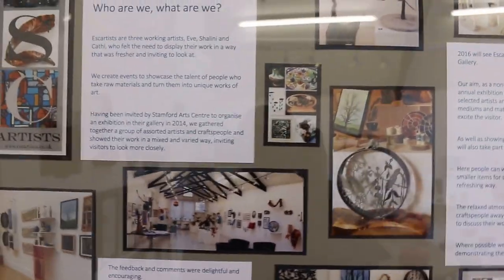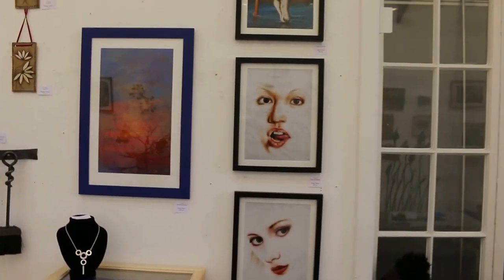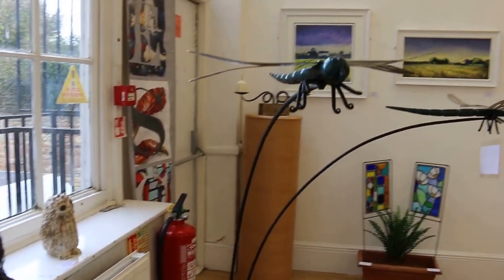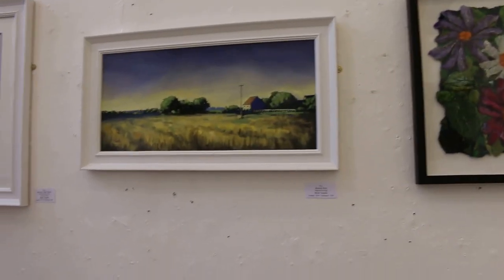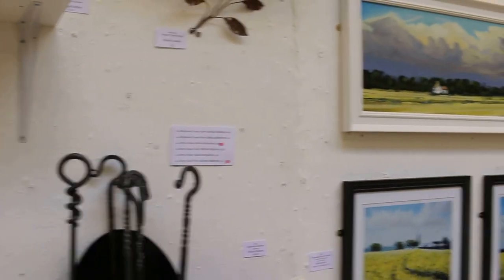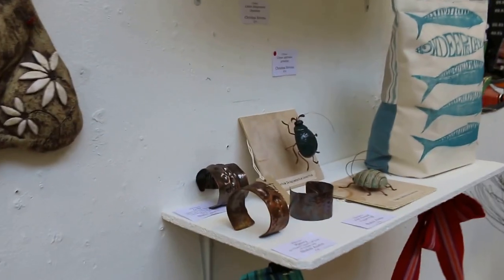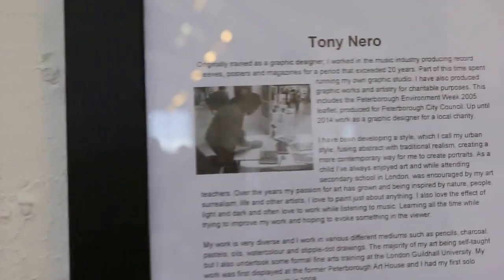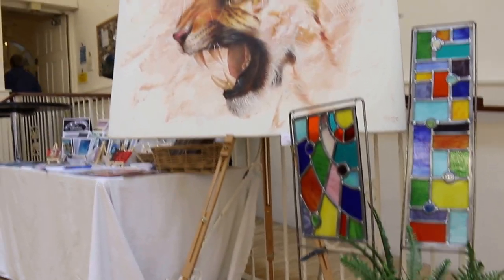ESC Artists Exhibition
The third ESC Artists exhibition, held at the Stamford Arts Centre and features a selection of works by 10 artists. The exhibition runs from 25th October until 6th November 2016.